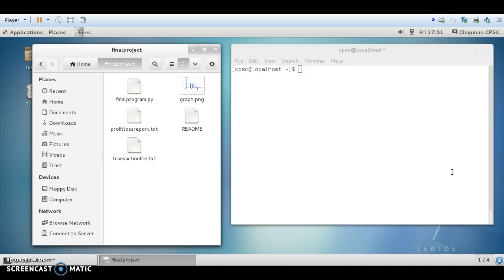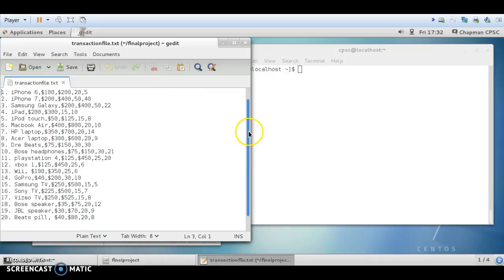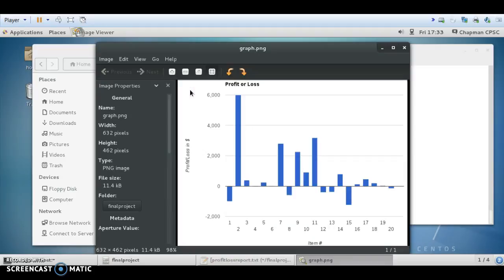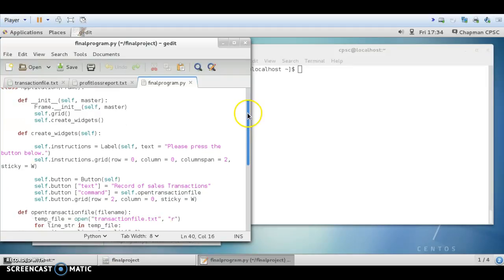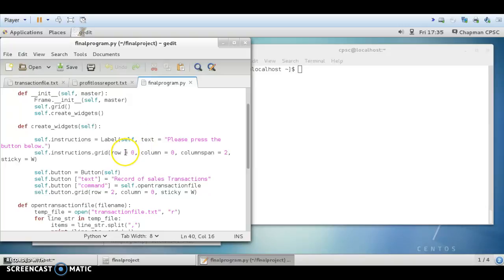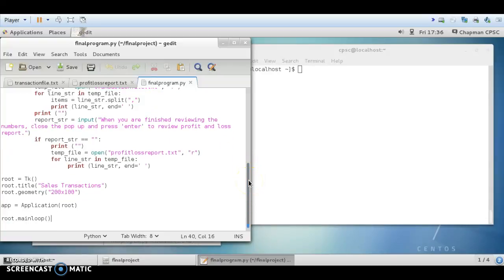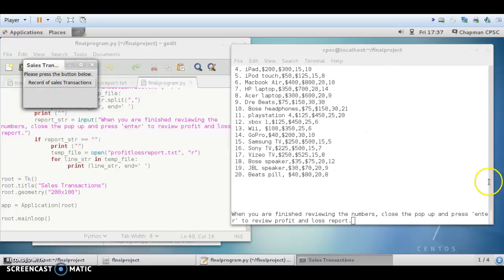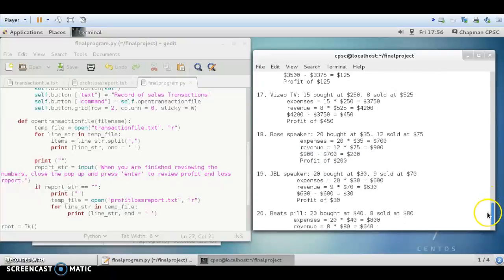CPSC 230 final project